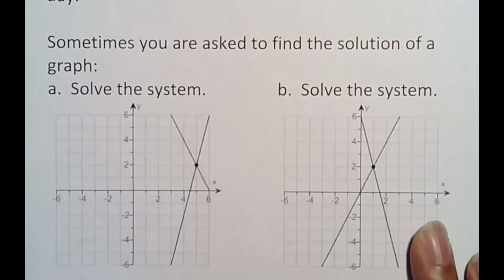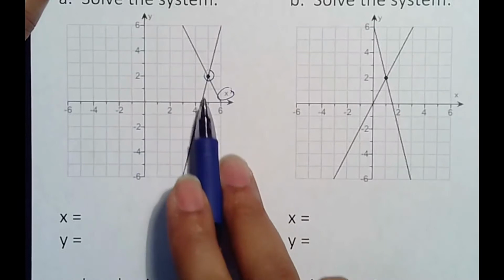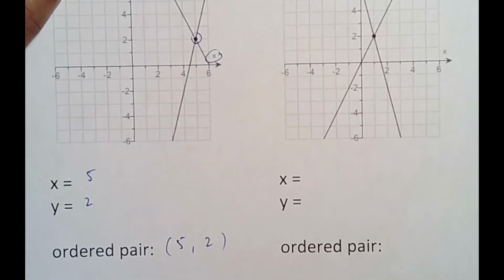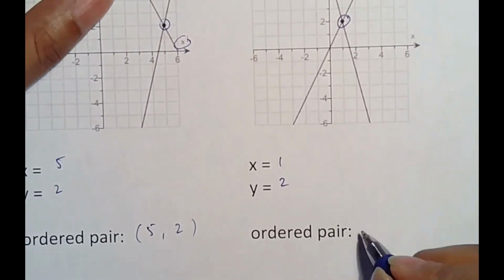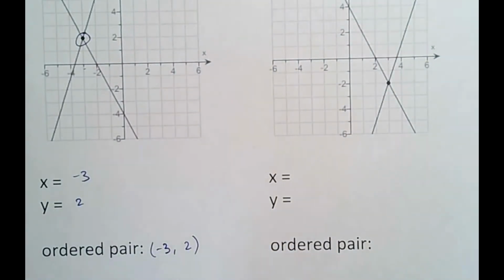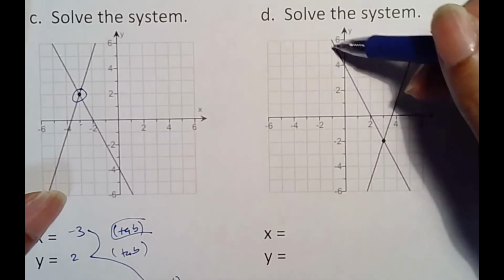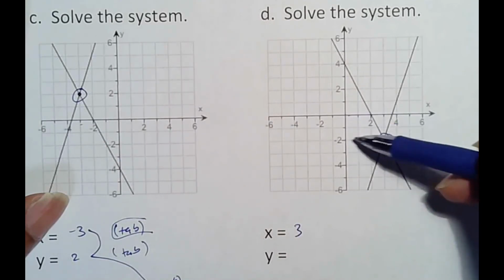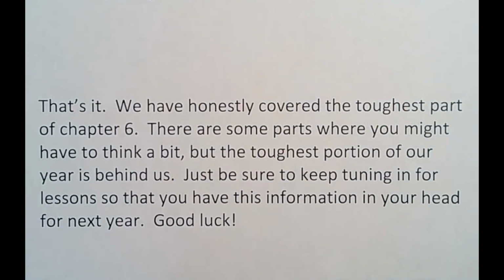Wednesday, April 29th Video